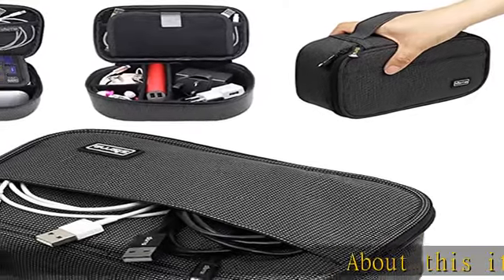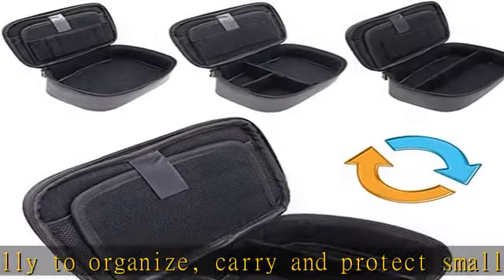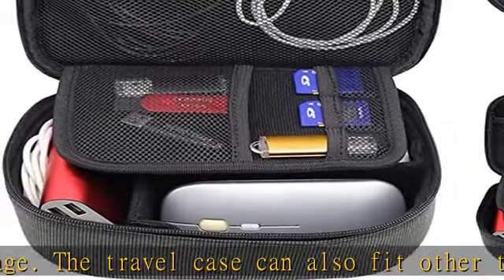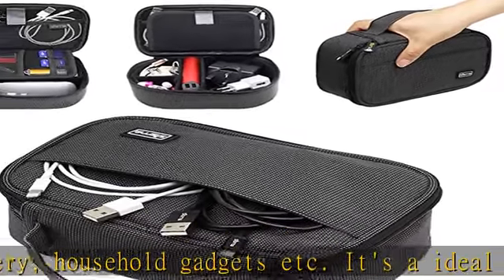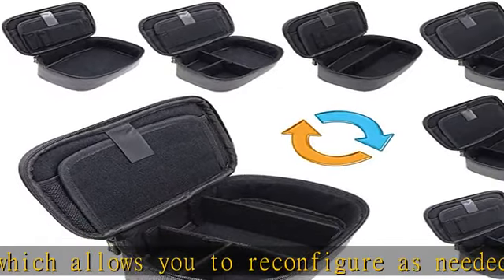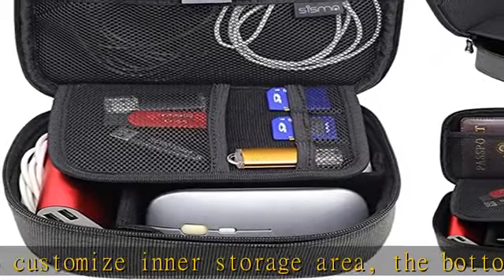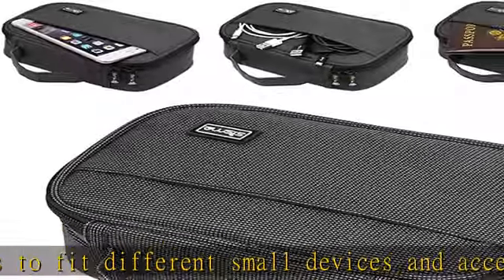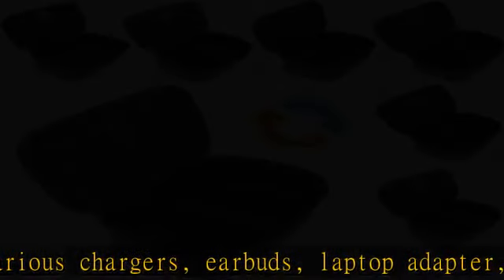sisma Travel Cords Organizer Universal Small Electronic Accessories Carrying Bag for Phone Chargers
sisma Travel Cords Organizer Universal Small Electronic Accessories Carrying Bag for Phone Chargers Cables Adapter USB Sticks Mouse SD Cards - Starlight Special Edition